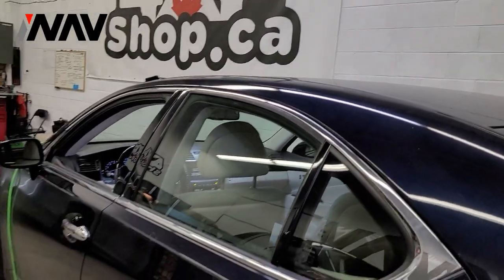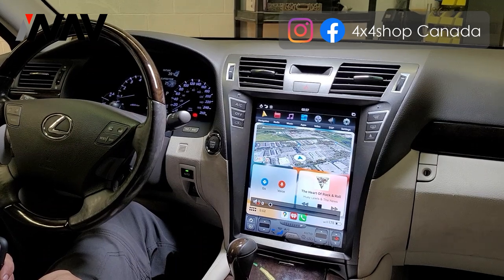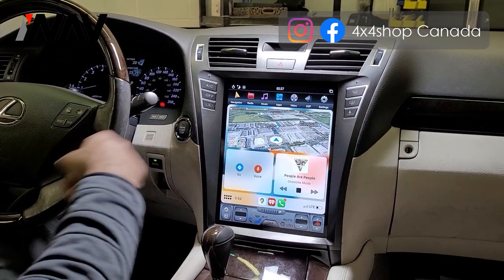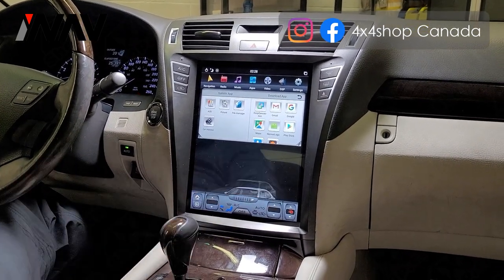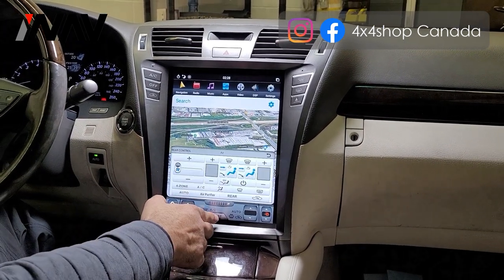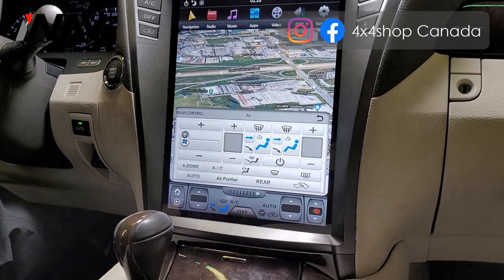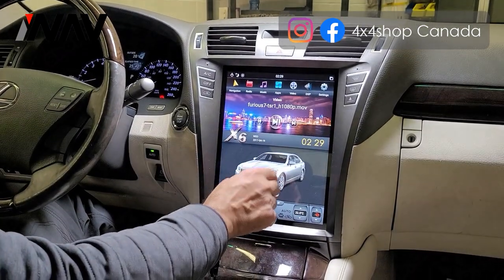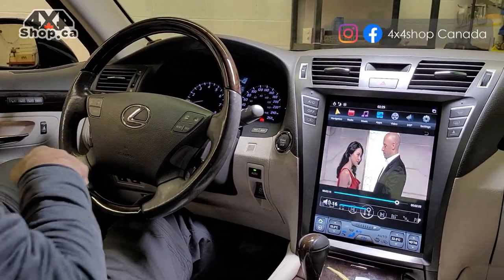HOW TO UPGRADE YOUR OLD LEXUS - Infotainment upgrade Apple Carplay Android Auto Google Maps Spotify